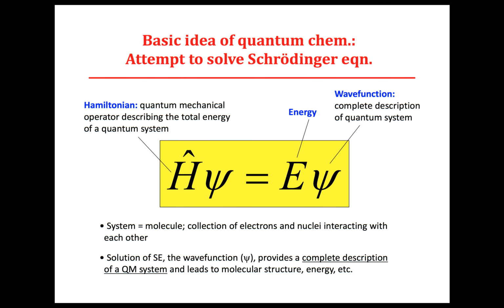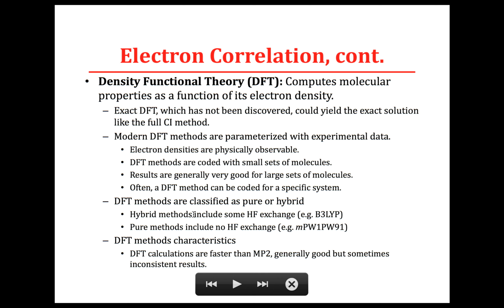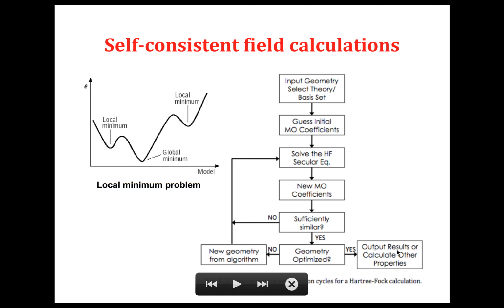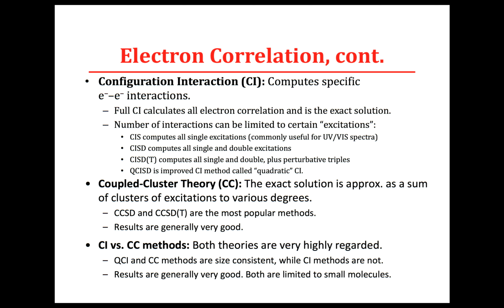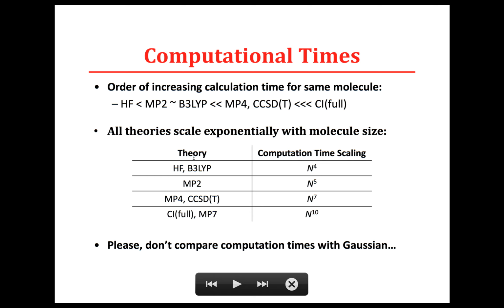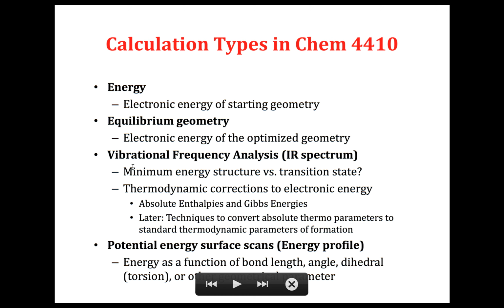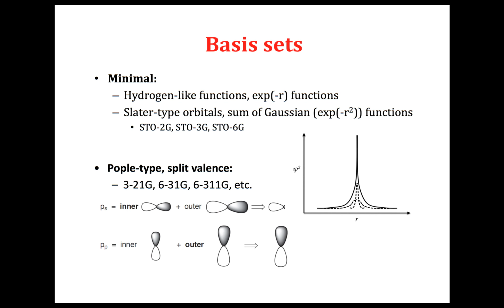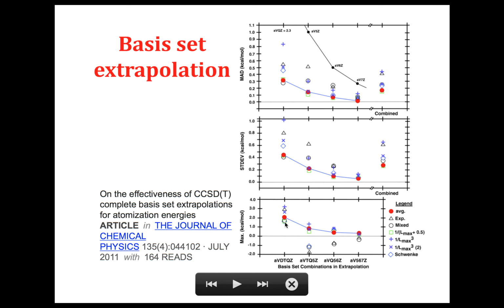Computational chemistry intro